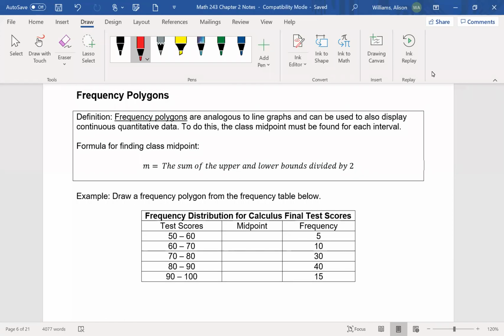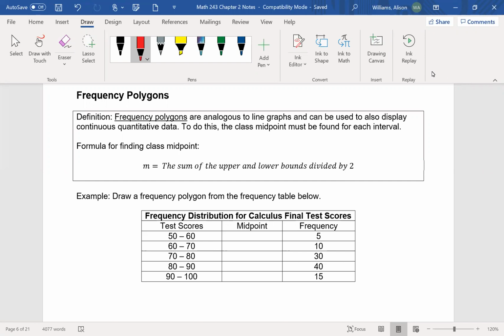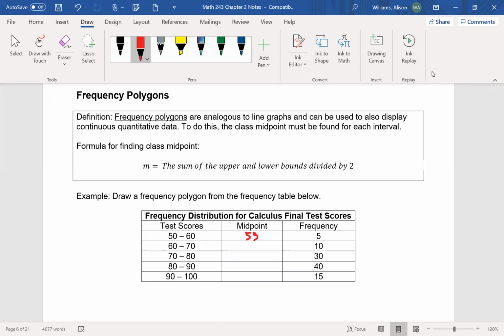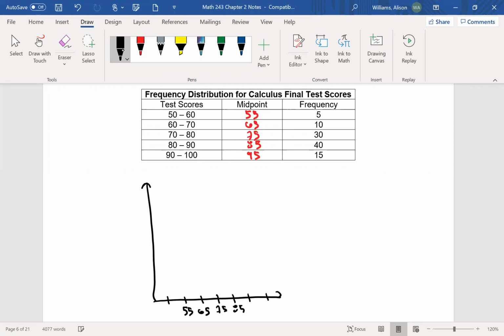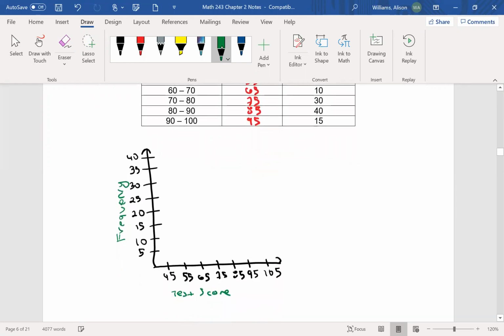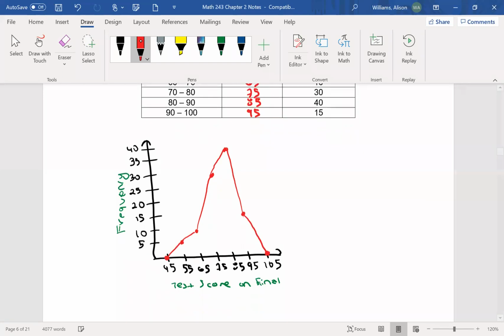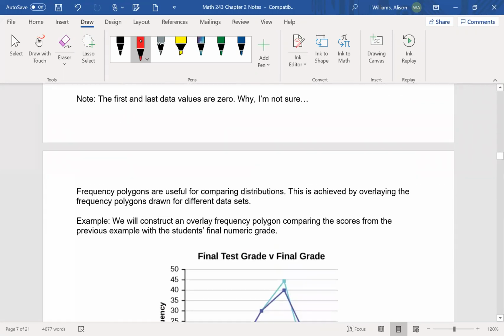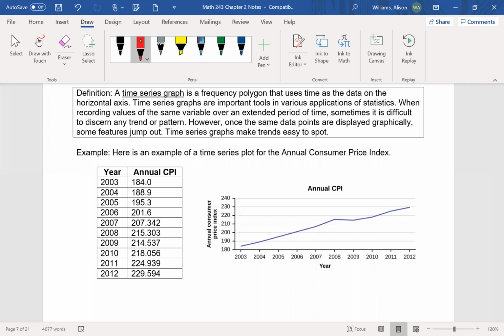Frequency Polygons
This video covers what a frequency polygon is and how to graph one.